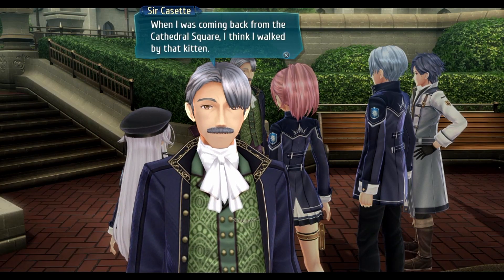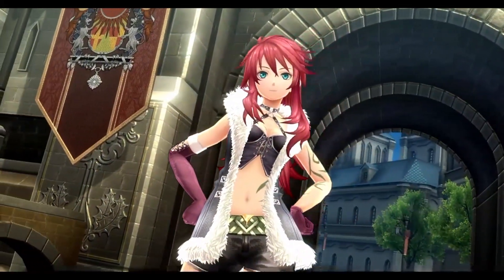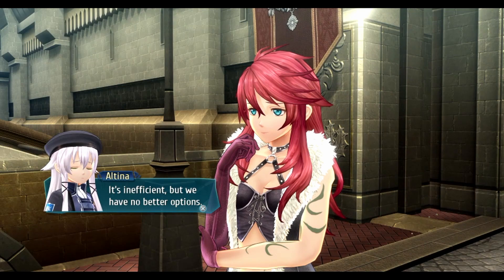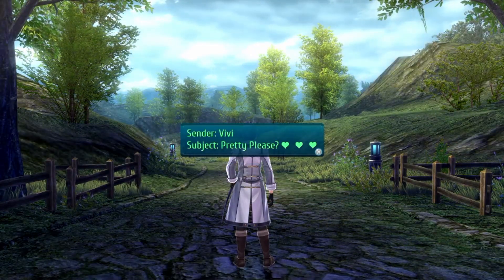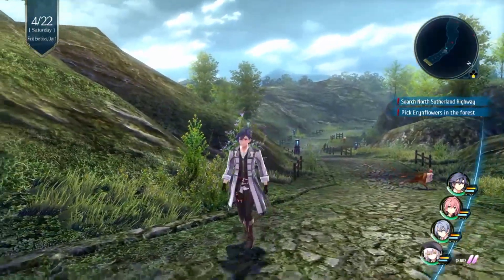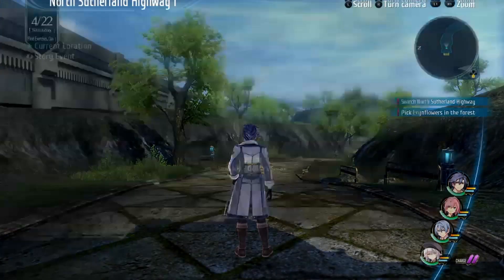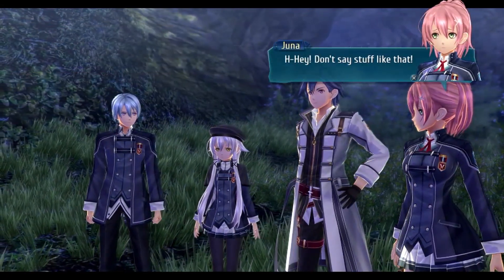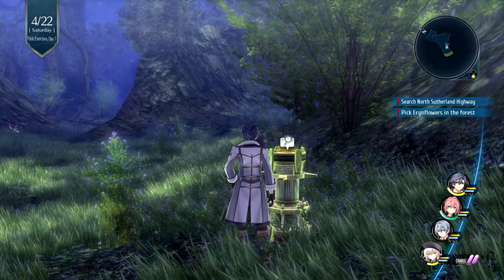Trails of Cold Steel 3 episode 16: Chasing a cat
This is my commentated playthrough of Trails of Cold Steel 3